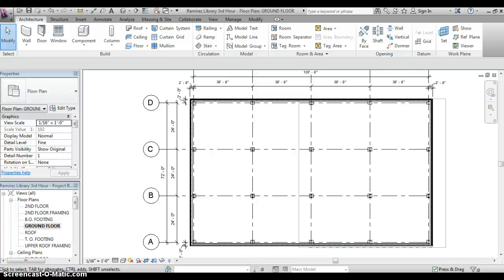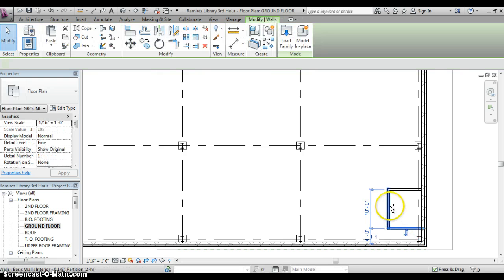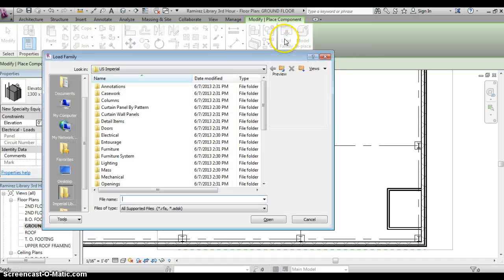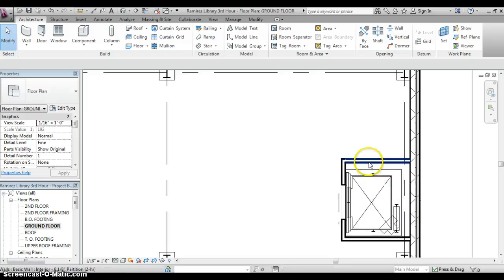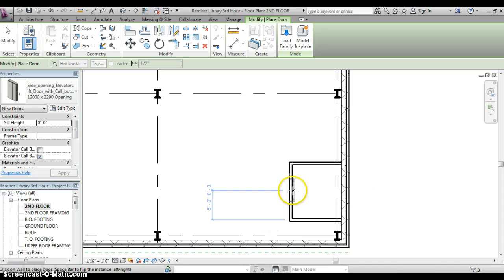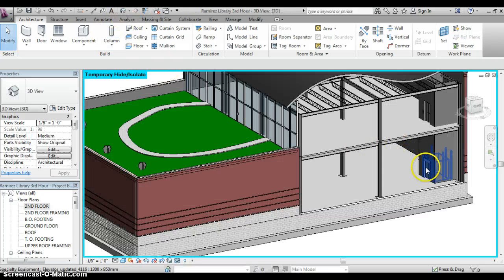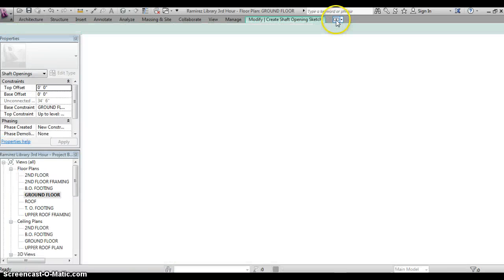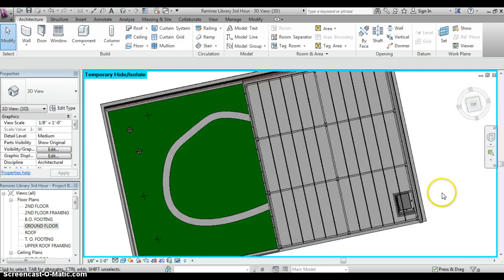Elevator in Revit